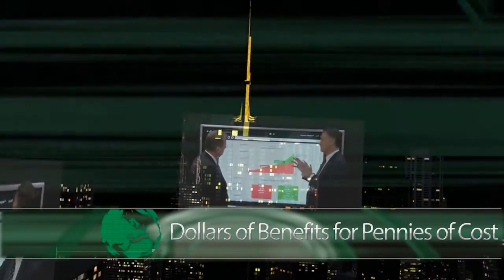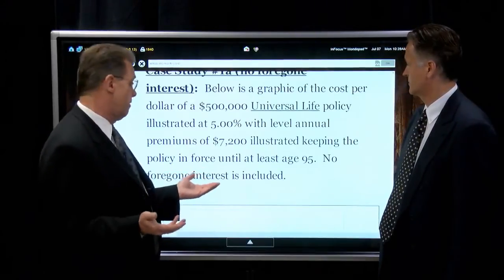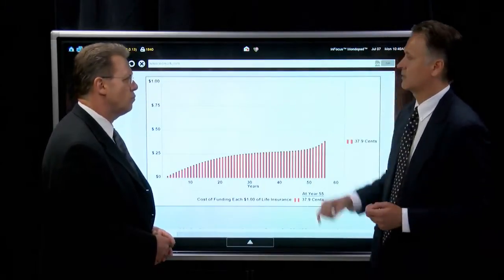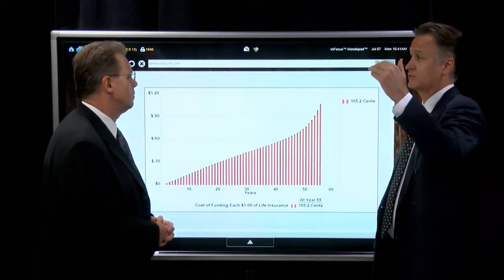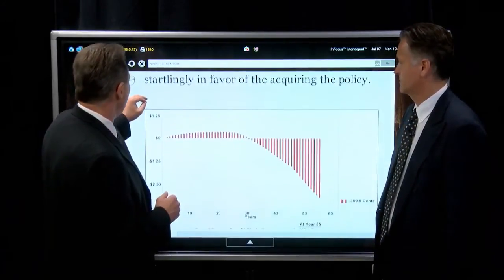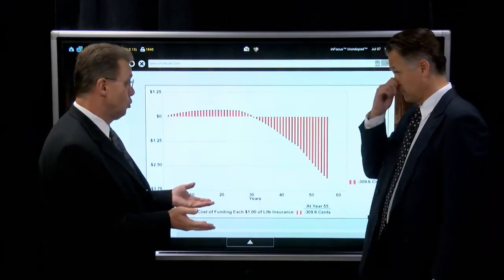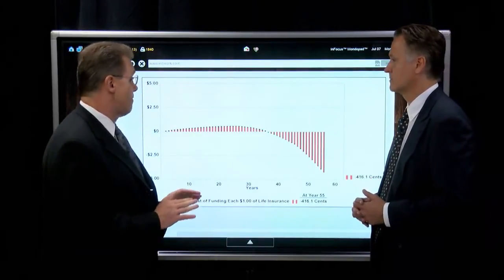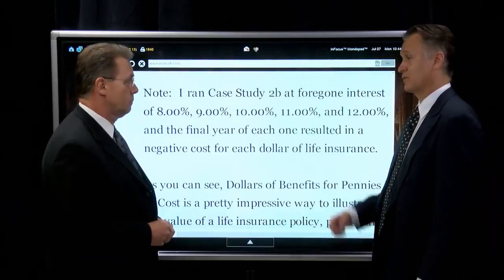Dollars of Benefits for Pennies of Cost with Steve Savant and Don Prehn (B-48)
The real cost of life insurance is what you could do with the money if you didn’t buy the life insurance.

One of my Blog readers wrote in recently asking me which InsMark module I would recommend for a simple explanation of the economics of a cash value life insurance policy.  He wanted to know how best to emphasize the value of the death benefit.  I suggested Dollars of Benefits for Pennies of Cost located on the Personal Insurance tab in the InsMark Illustration System.

Based on the following prompt, there are two key ways to utilize this module:

Case Studies

The four examples that follow are for a male, age 40.  They all illustrate the increasing death benefit option.  (Level death benefit plans can also be effectively illustrated with this module.)

Case Study 1a (no foregone interest):  Below is a graphic of the cost per dollar of a $500,000 Universal Life policy illustrated at 5.00% with level annual premiums of $7,200 illustrated keeping the policy in force until at least age 95.  No foregone interest is included.

to view the full illustration.

Case Study 1b (foregone interest of 5.00%):  Below is a graphic of the cost per dollar for the same Universal Life data illustrated at 5.00% but with foregone interest assumed at 5.00%.  (The $1.00 line is crossed only in the last year illustrated.  In other words, there are 54 years of costs of less than $1.00 for each $1.00 of death benefit.)

Case Study 2a (no foregone interest):  Below is a graphic of the cost per dollar of a $500,000 Indexed Universal Life policy illustrated at 7.50%.  Premiums are illustrated at the maximum non-MEC of $20,853 a year until age 65, and tax free, participating, policy loans are illustrated thereafter. No foregone interest is included.  What is revealed in the last portion of the graph is the astonishing power of participating policy loans.  The results are startlingly in favor of the acquiring the policy.

Case Study 2b (foregone interest of 7.50%):  Below is a graphic of the cost per dollar for the same Indexed Universal Life data illustrated at 7.50% but with foregone interest assumed at 7.50%.

You would think the 7.50% use of money assumption would cause Case Study 2b to be inferior to 2a, but the opposite is true due the strength of participating policy loans.  They are so significant that the use of money works in the favor of the life insurance when applied to negative cumulative payments.  On the illustration report, this first occurs in year 30 in Column (4) on Page 2.

Note:  I ran Case Study 2b at foregone interest of 8.00%, 9.00%, 10.00%, 11.00%, and 12.00%, and the final year of each one resulted in a negative cost for each dollar of life insurance.

As you can see, Dollars of Benefits for Pennies of Cost is a pretty impressive way to illustrate the value of a life insurance policy, particularly one where you are illustrating participating loans.  I recommend you seriously consider using this module.

A tip of the hat to Ben Feldman, one of the leading stars from the pantheon of life insurance greats.  It was Ben who coined the phrase “dollars of benefits for pennies of cost”.  I think he would have liked what we have done with the concept.

Licensing

Case Data Files

If you are licensed -- or become licensed -- for Version 17.0 of the InsMark Illustration System and would like to review the data input for the illustration in this Blog, please email us at , and we will get the Case Data file (Workbook) right out to you.  Be sure to ask for the Workbook associated with Blog #48 - Dollars for Pennies.